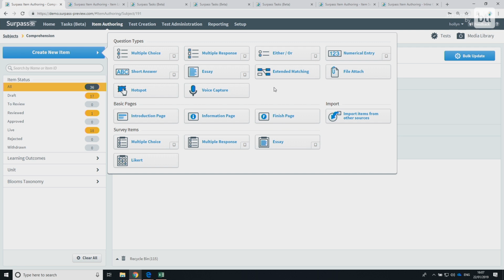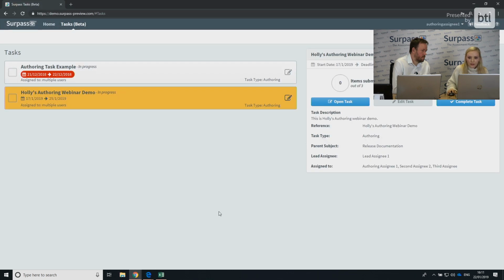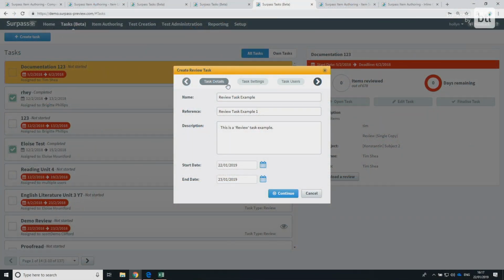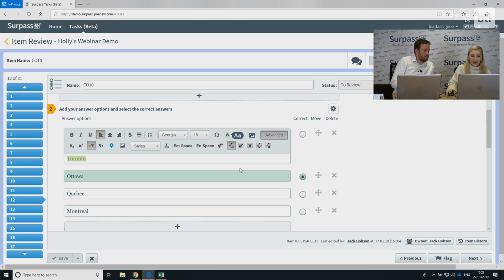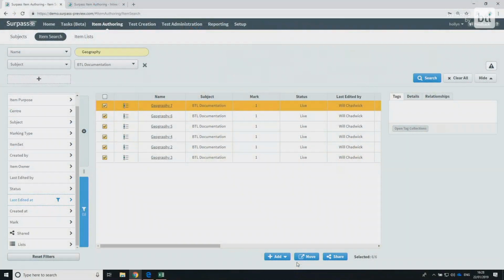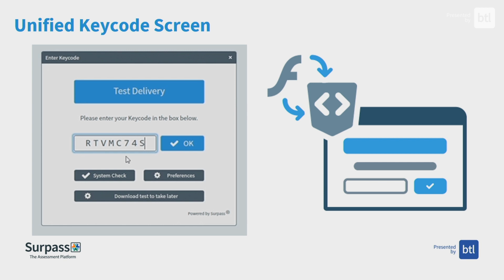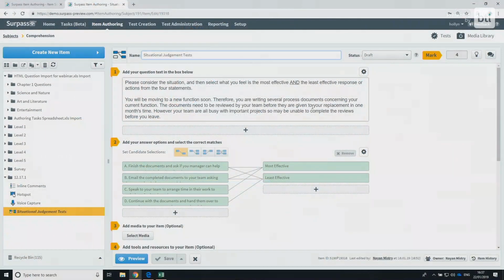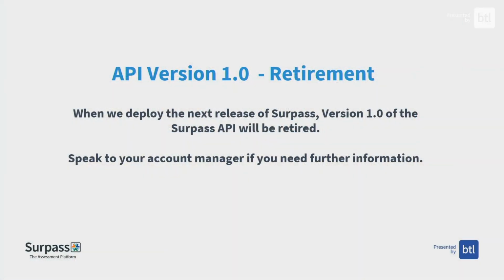Surpass Pre-Release Webinar January 2019